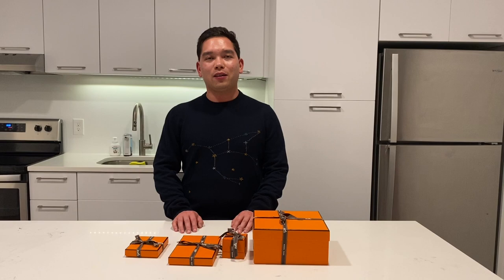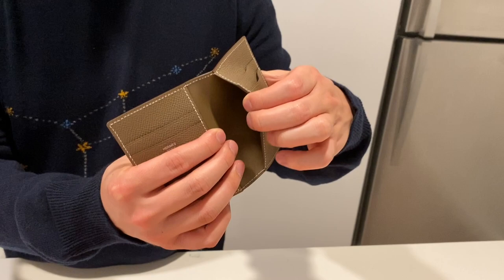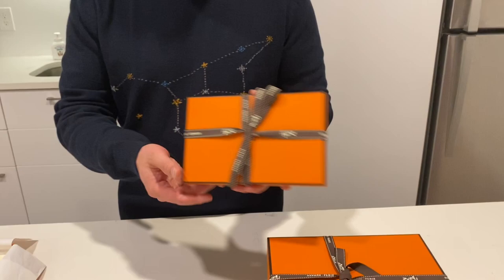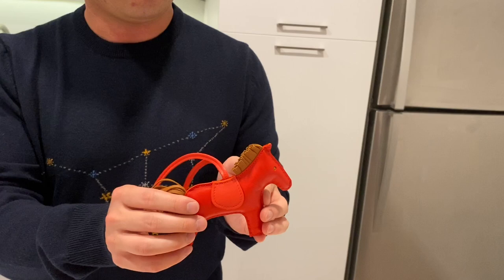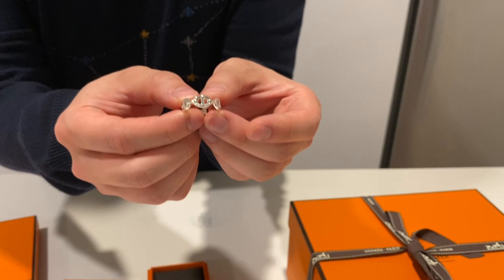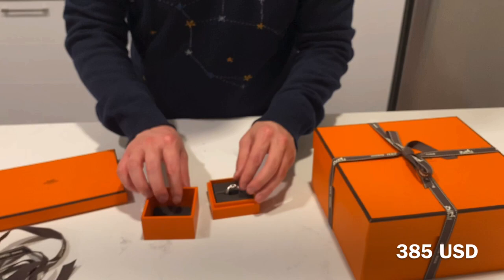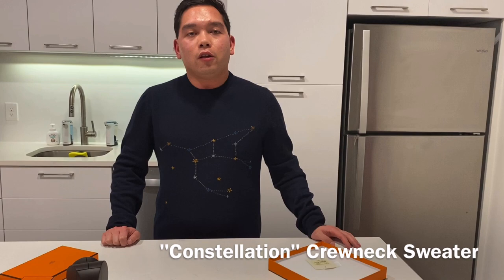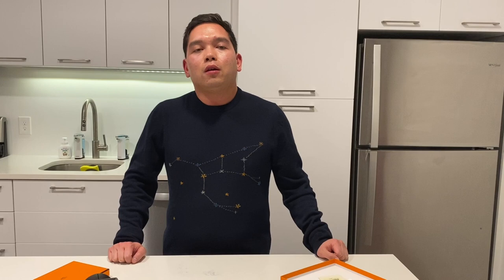Hermes Unboxing - Five Items!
Unboxing of five items:

1) Chaine d'Ancre Enchainee ring
2) MC2 Euclid Card Holder (4CC)
3) Rodeo bag charm
4) Lao Puzzle Paperweight
5) Constellations Men's Cashmere Sweater